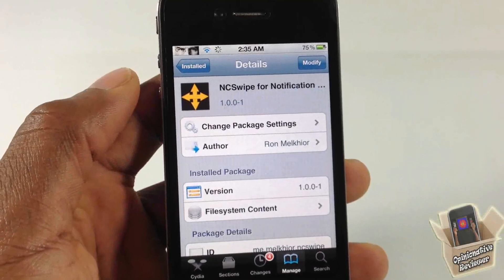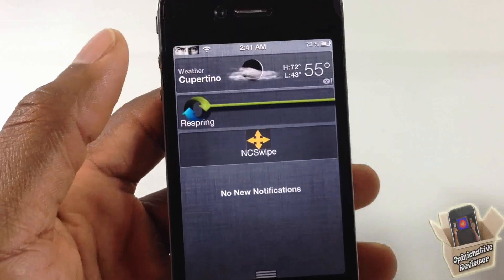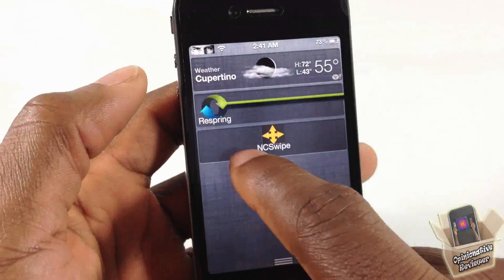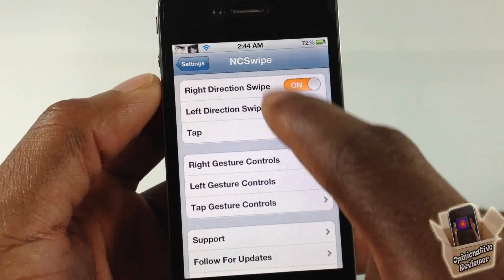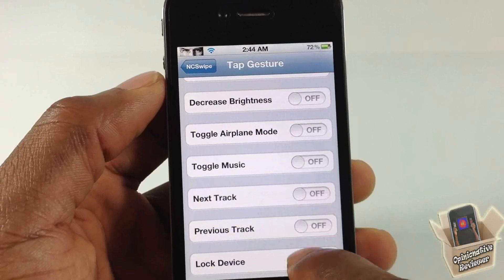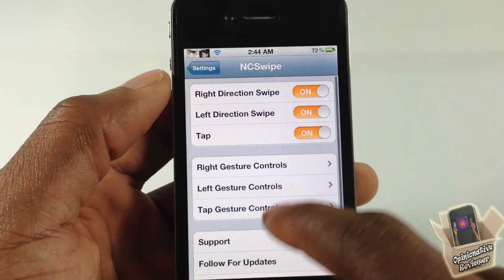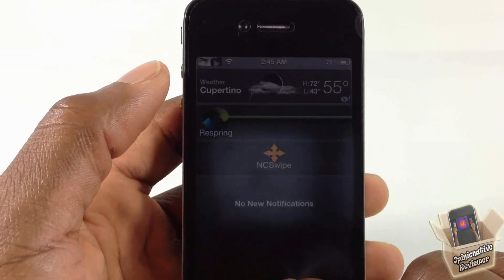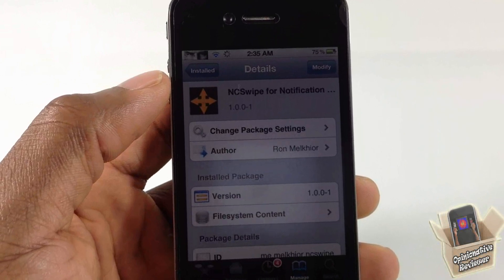Swipe Gestures In Notification Center With 'NCSwipe for Notification Center'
This is a video demo of 'NCSwipe for Notification Center'

Name: NCSwipe for Notification Center
Developer: Ron Melkhior
Price: FREE
Repo: BigBoss

NCSwipe for Notification Center Cydia tweak Swipe Gestures In Notification Center NC widget Apple ios4 ios 4 ios 5 ios5 mods mod modification customize customization How to How-to Apple best top iphone 4s iphone4s ipad2 3gs jailbreaking jailbroken 3g 2g 1g 2nd generation 1st 3rd 4th opinionativereviewer opinionative reviewer oreviewer review smart phones cellphones